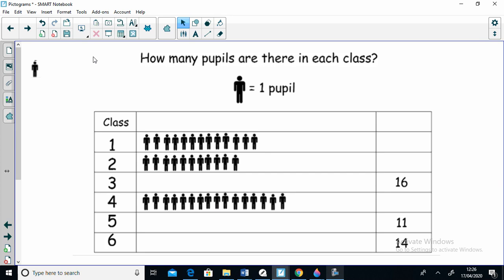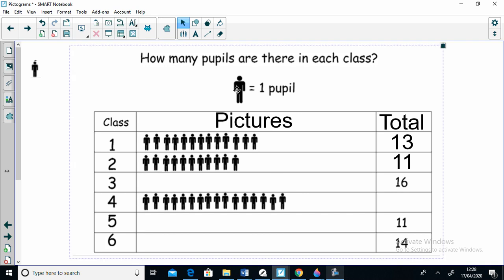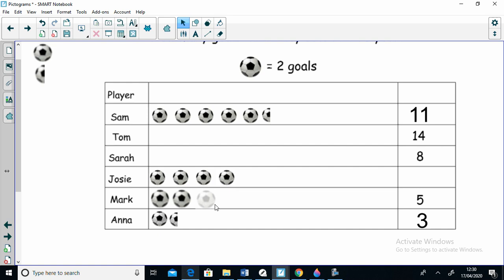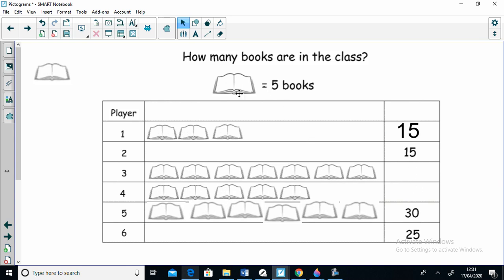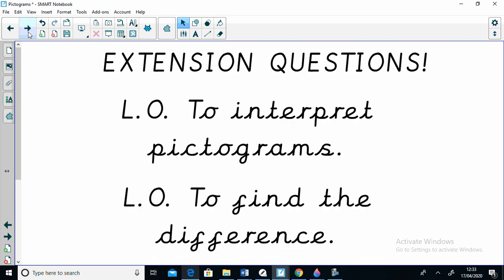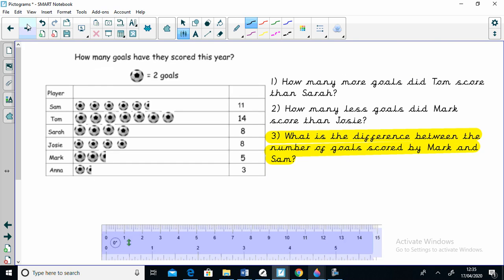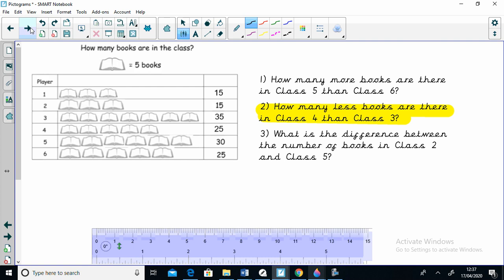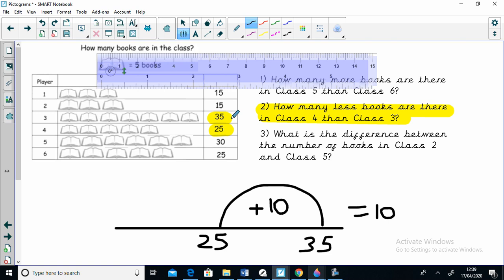Week 4 Beech Class Pictograms